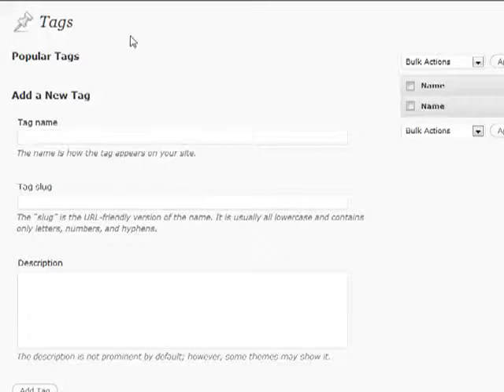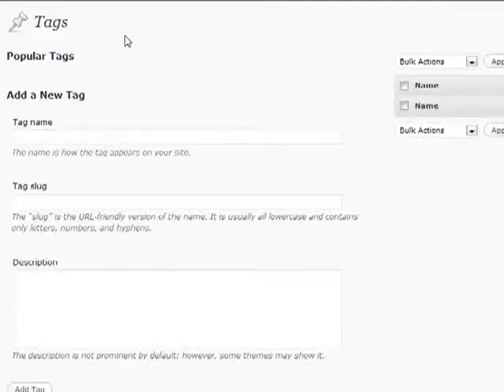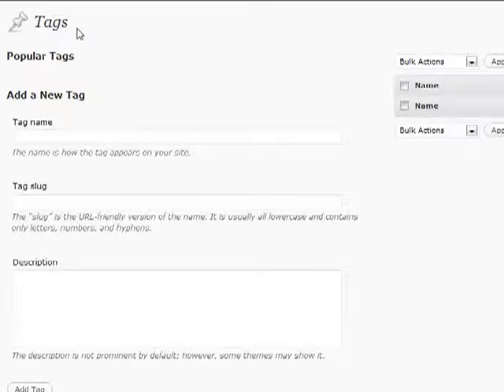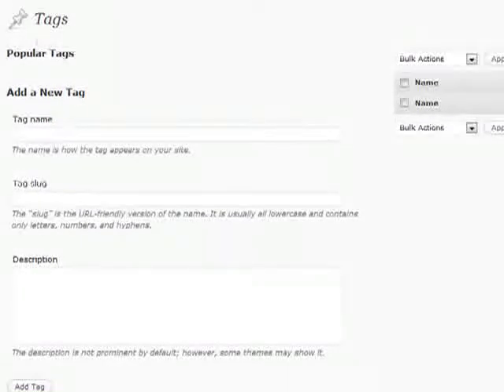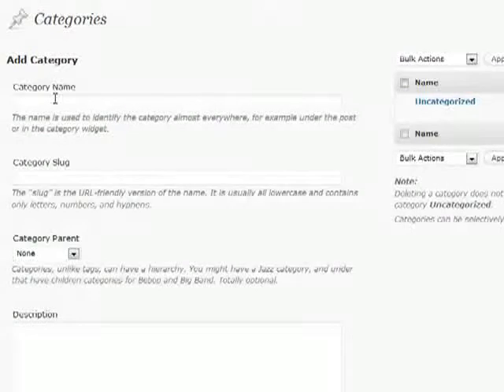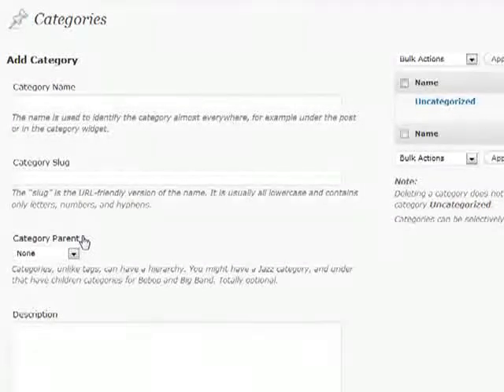BKJ Hosting WordPress Part 5 Tags and Categories